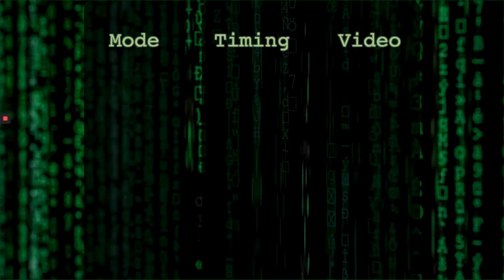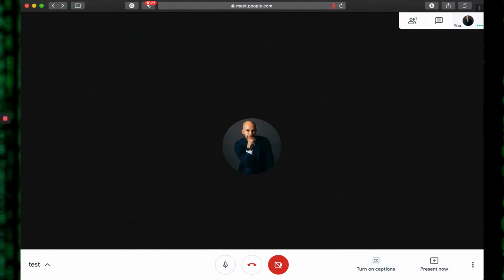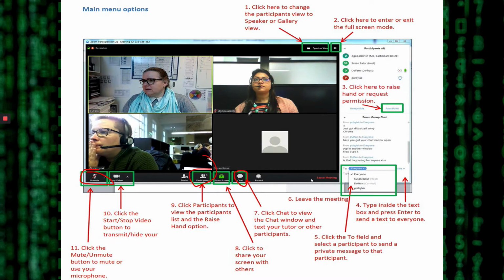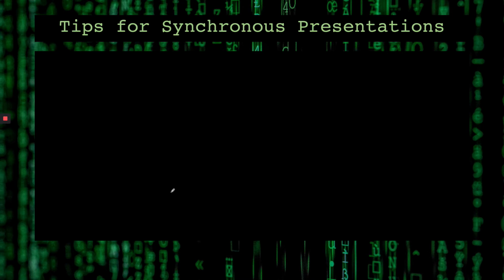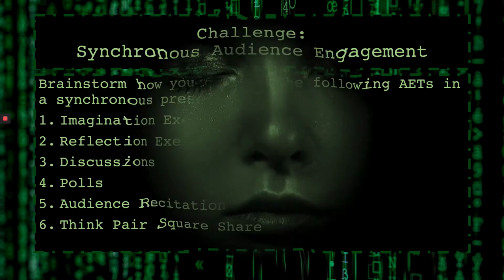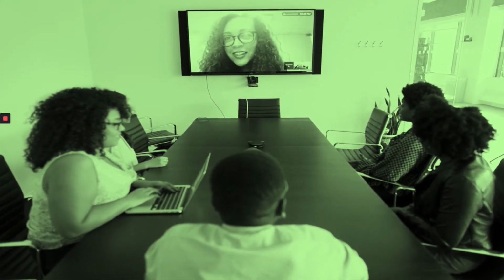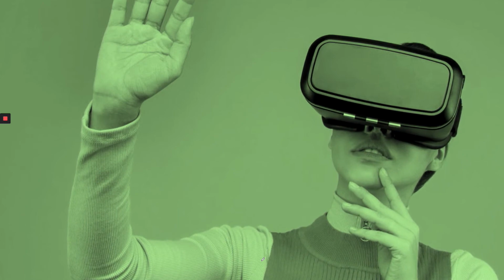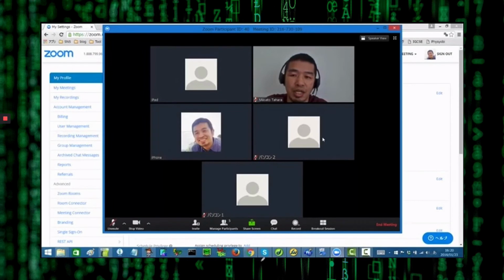Public Speaking Online - Virtual Presenting Pt 2: Live Presentations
In this lecture, you will learn some key principles for presenting online to a live audience (synchronously). You will learn software tools, presentation tips, and audience engagement techniques.